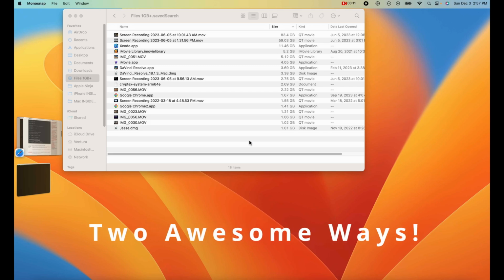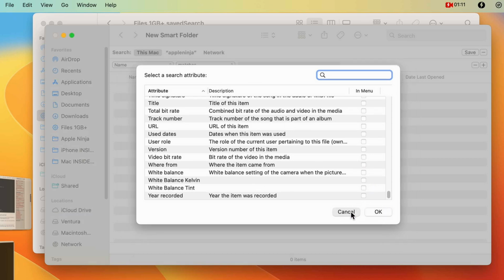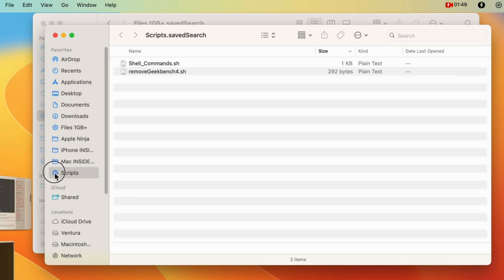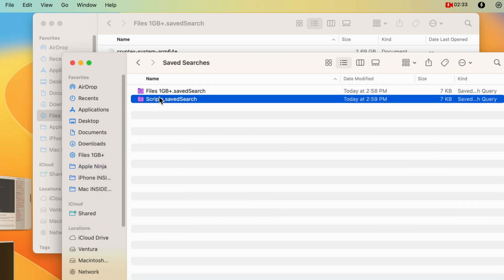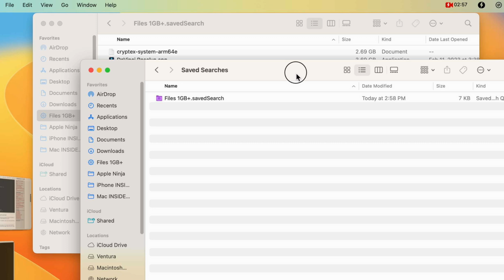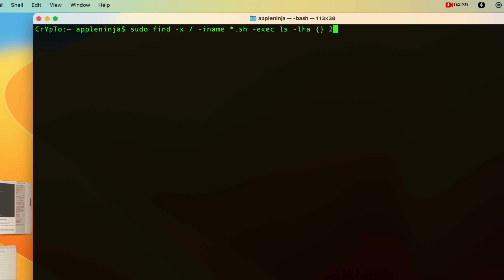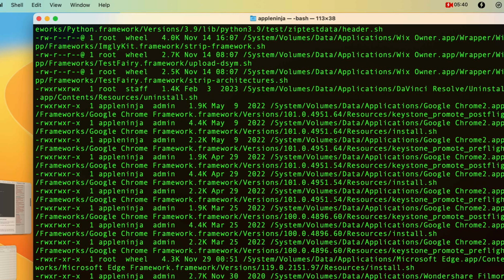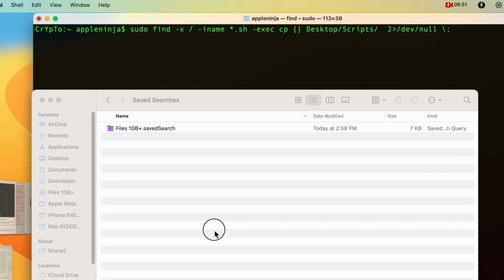Unleashing the Power of Smart Folders & the Find Command on macOS!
Discover the art of file-finding mastery on your Mac! This tutorial unveils the secrets behind the Find Command and Smart Folders, empowering you to locate files with precision and speed. Ideal for all Mac users, whether you're just starting out or craving advanced techniques. Streamline your file management and search game – watch now and become a macOS file-finding pro!